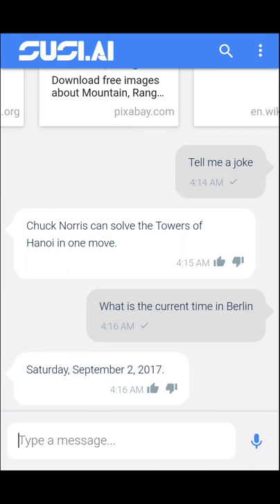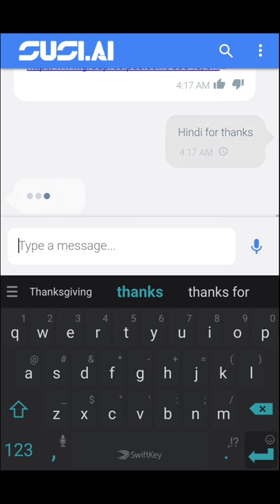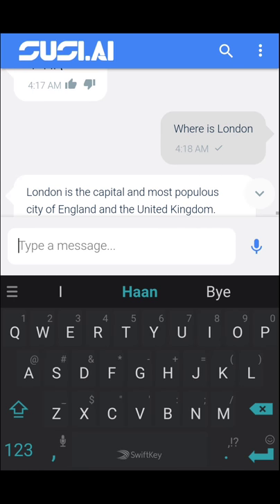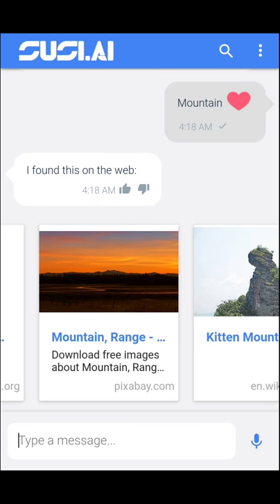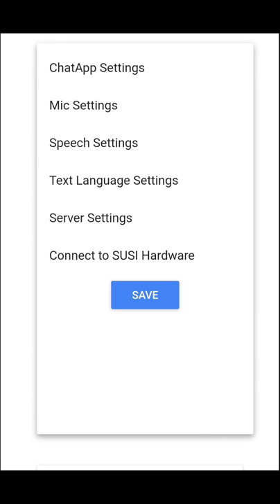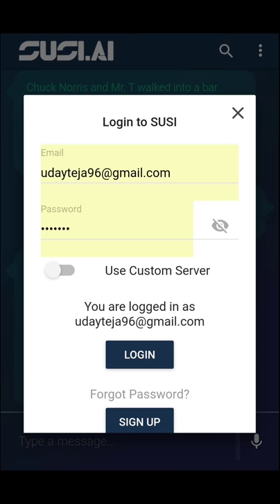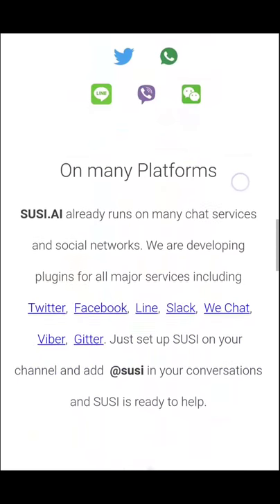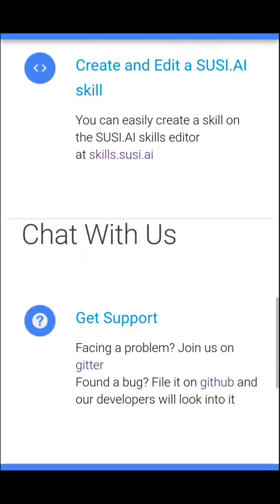SUSI.AI Web Chat Demo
You can have a look at SUSI.AI skills
Video by: Uday Theja